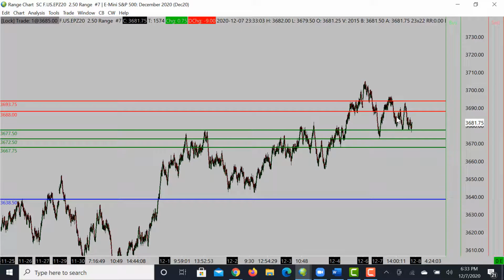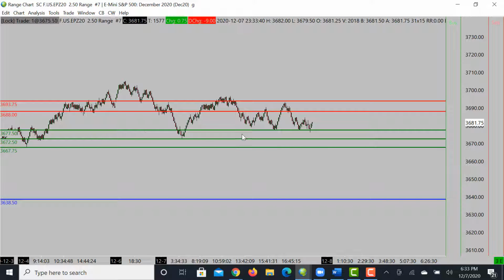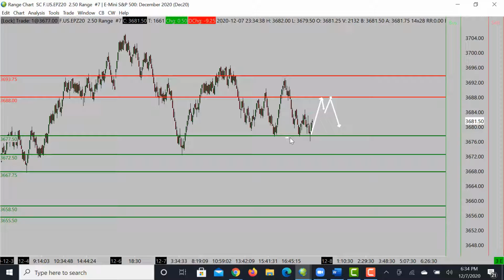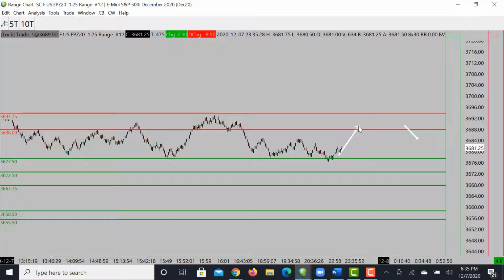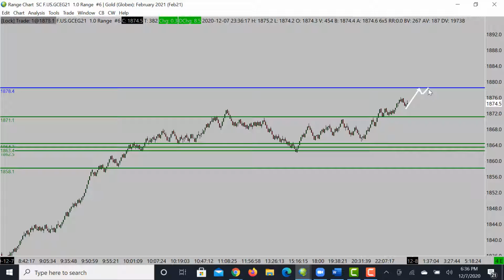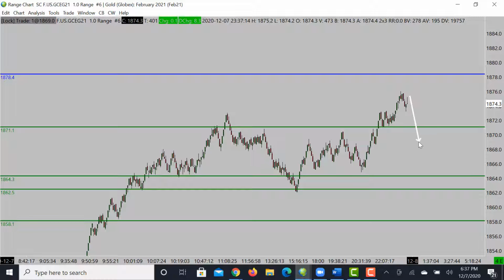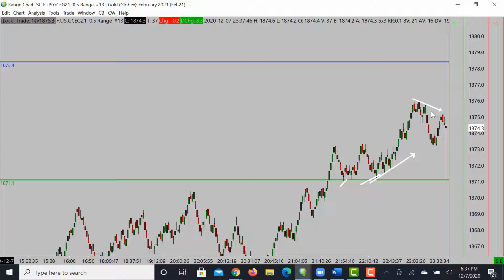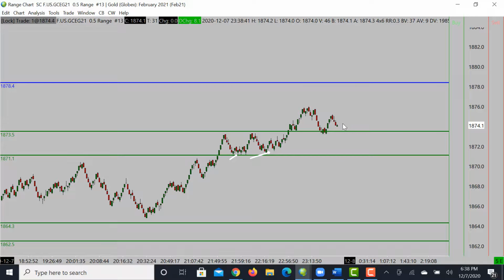Market Analysis 12.7.2020